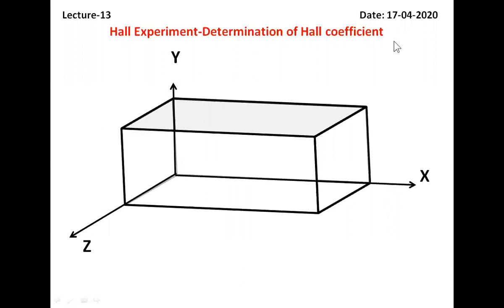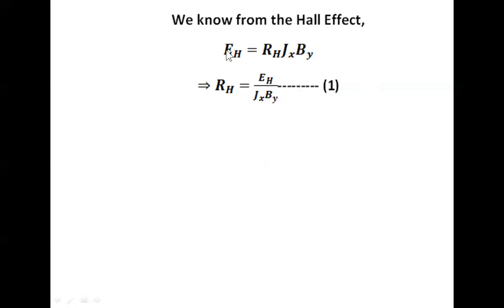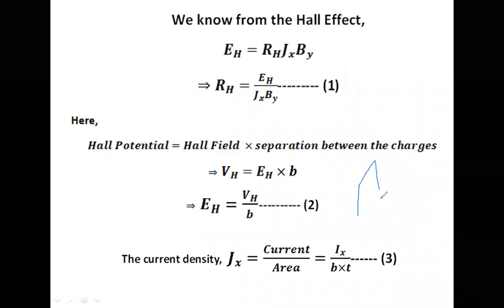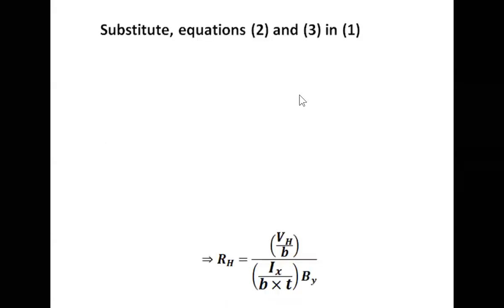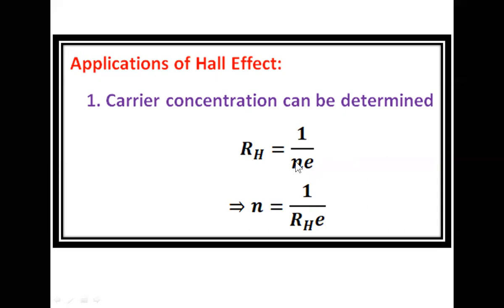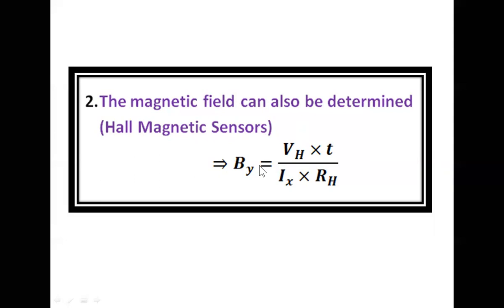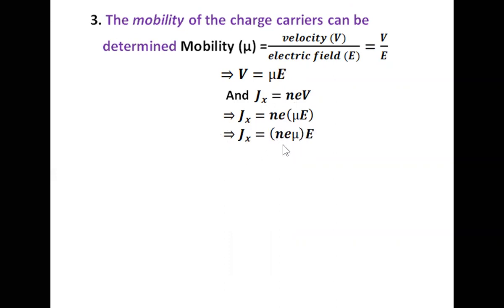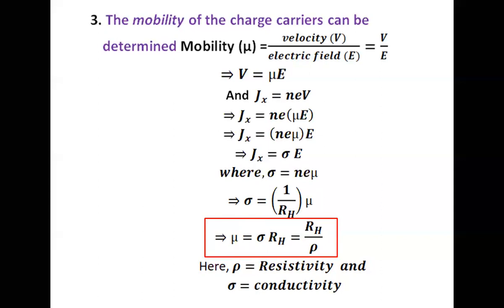Hall Experiment-Applications of Hall effect